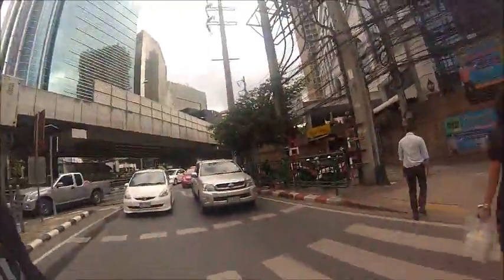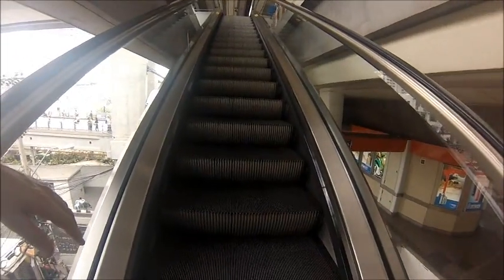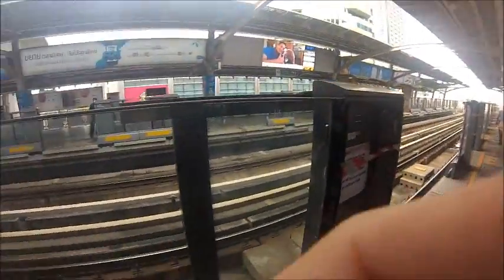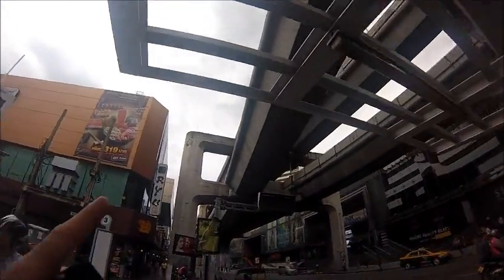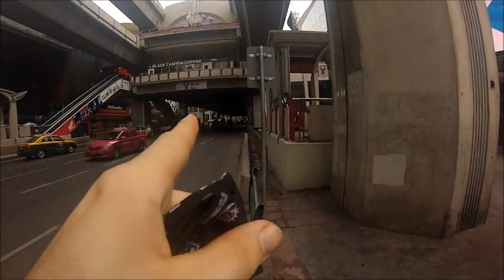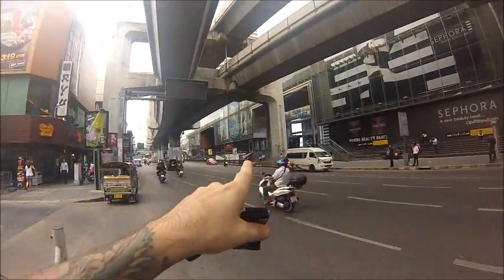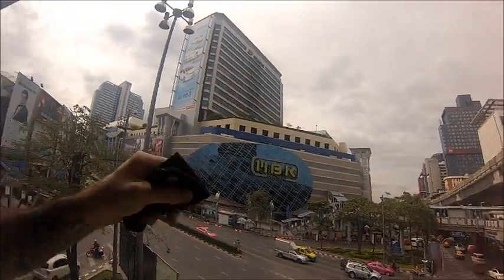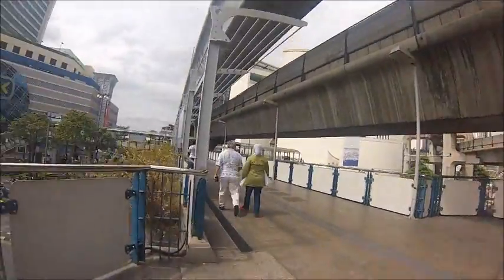BTS Skytrain structure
A look at some likely overlooked stuff around downtown Bangkok.